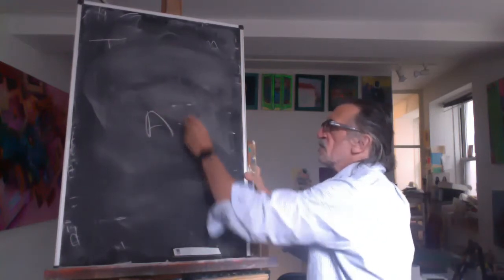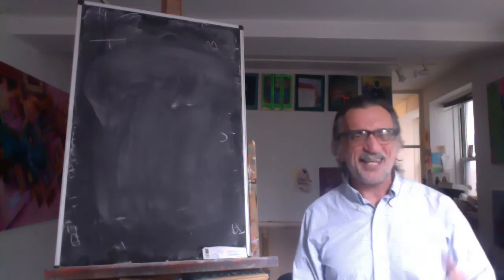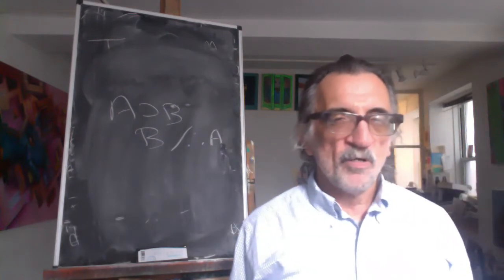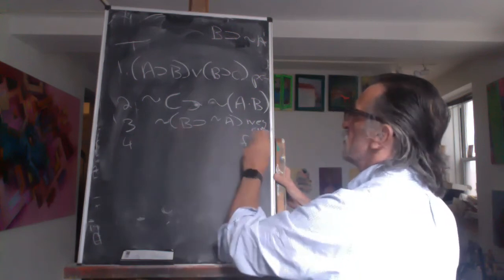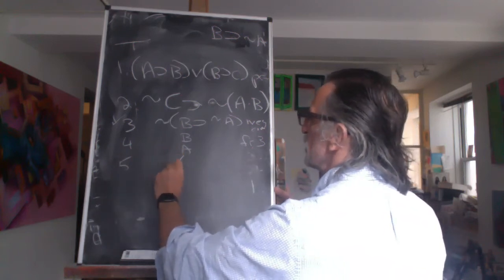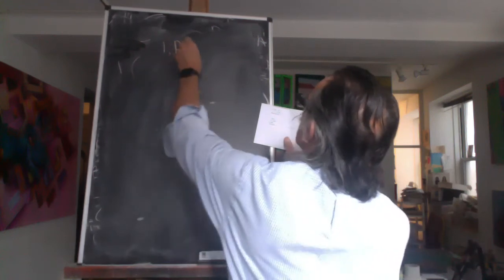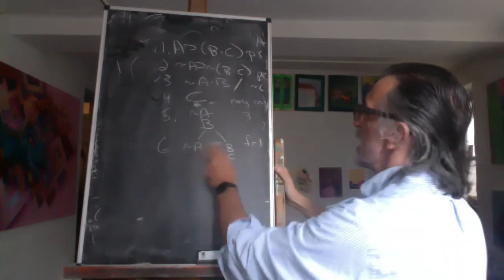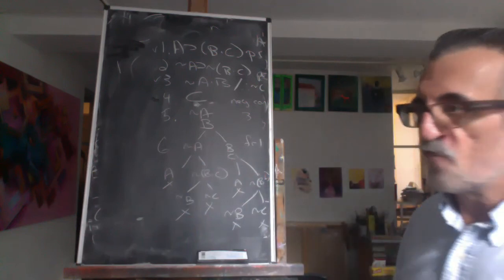Nick Pappas, Logic 2020, Week 6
A third approach to validity of truth-functional arguments. The truth-tree is a kind of indirect argument. While unusual at first sight, and sometimes dismissed by those who prefer "natural deduction," the tree turns out to be easy to use and just as reliable a method of testing validity.